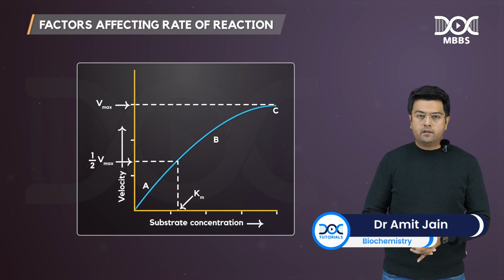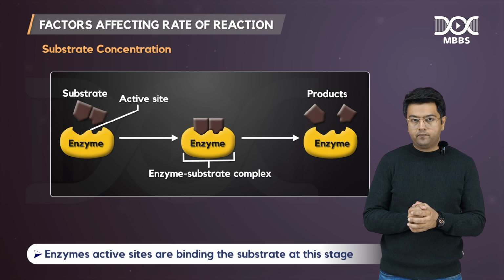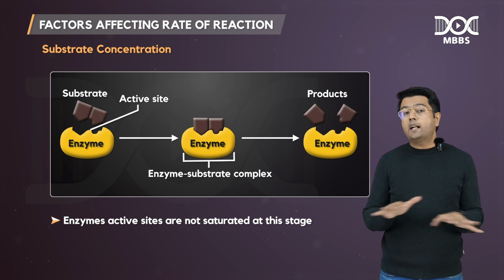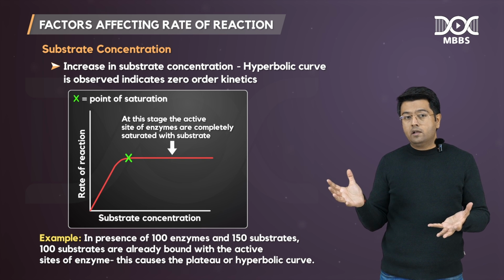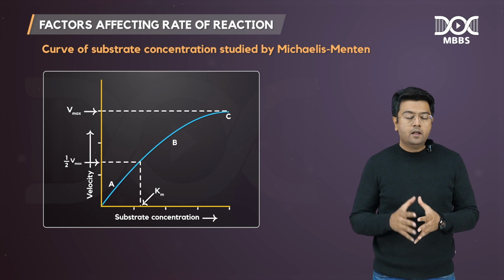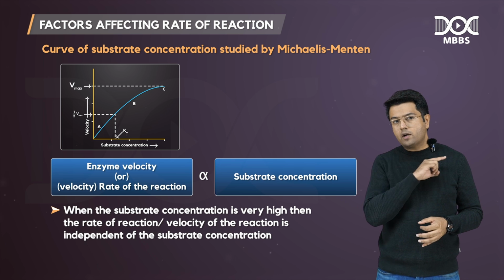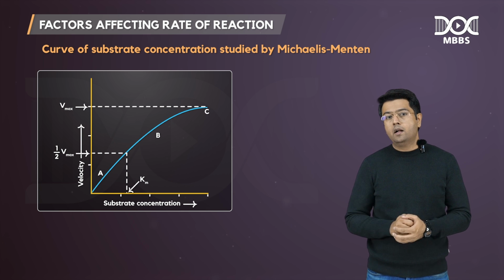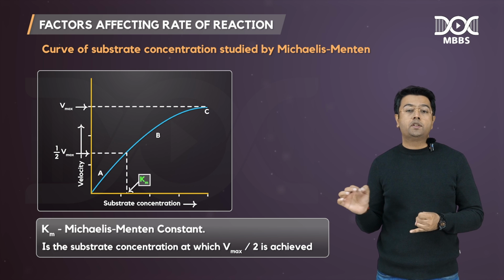Enzyme Kinetics | Biochemistry | Dr Amit Jain | DocTutorials MBBS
🧪 Enzyme Kinetics Simplified | Dr. Amit Jain | MBBS Prof Biochemistry

🔍 Master the fundamentals of enzyme kinetics with Dr. Amit Jain’s concept-based, stepwise approach—ideal for MBBS Prof exams, viva prep, and NEET PG!

🚀 High-yield insights: Learn key terms (Km, Vmax), the Michaelis-Menten equation, the Lineweaver-Burk plot, enzyme inhibition types (competitive, non-competitive), and clinical correlations that matter in exams.

📚 Topics Covered:

Basic concepts: Enzyme, substrate, active site

Michaelis-Menten kinetics: Km and Vmax explained

Enzyme inhibition: Competitive, non-competitive, uncompetitive

Graphical interpretation: Lineweaver-Burk plots

Clinical relevance: Statins, methotrexate, ACE inhibitors

Viva-ready tips and MCQ tricks

🤔 Got doubts? Drop your questions in the comments—we’re here to help!

⏱ Timestamp Highlights:
00:01 – Introduction: Substrate Concentration and Reaction Rate
00:42 – Linear Phase: First-Order Kinetics Explained
01:02 – Enzyme Saturation and Hyperbolic Curve
01:30 – Zero-Order Kinetics: Reaction Rate Independent of Substrate
01:53 – Michaelis-Menten Curve Overview
02:18 – Vmax: Definition and Concept
02:49 – Km (Michaelis Constant): Definition and Graphical Interpretation

📲 Download the DocTutorials App & watch it now!